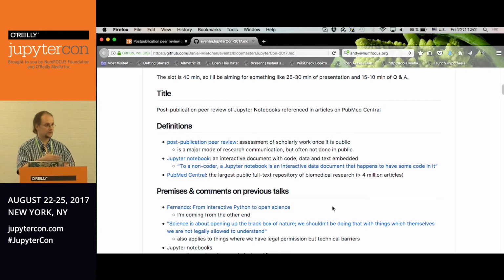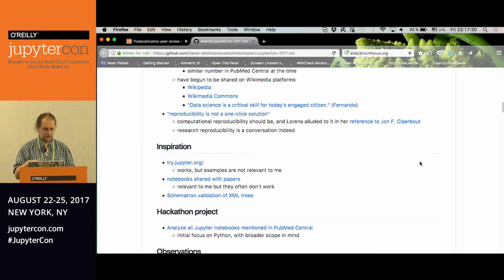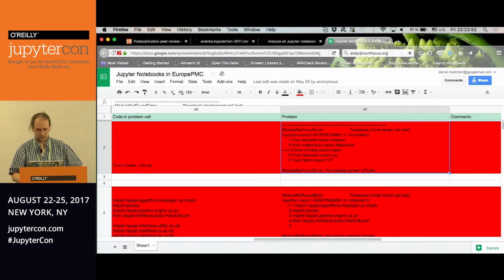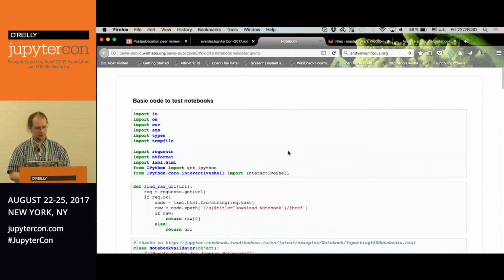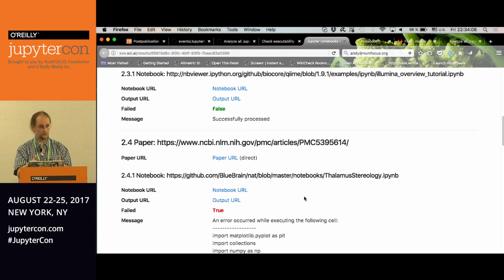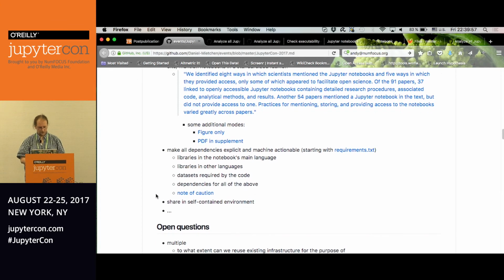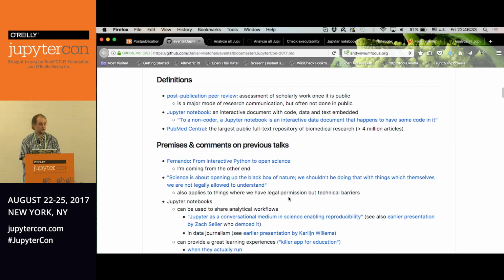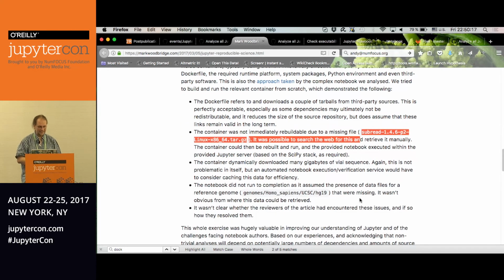Postpublication Peer Review of Jupyter Notebooks Referenced in Articles on PubMed Central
Daniel Mietchen (University of Virginia)

Jupyter notebooks are a popular option for sharing data science workflows. Daniel Mietchen shares best practices for reproducibility and other aspects of usability (documentation, ease of reuse, etc.) gleaned from analyzing Jupyter notebooks referenced in PubMed Central, an ongoing project that started at a hackathon earlier this year and is being documented on GitHub.